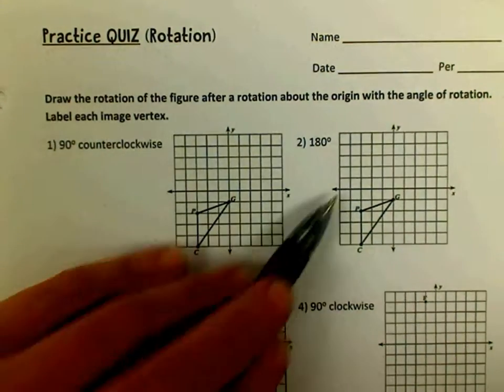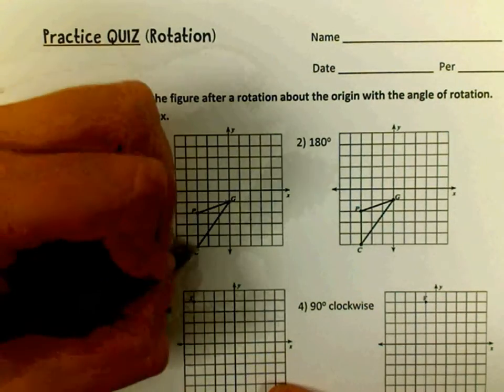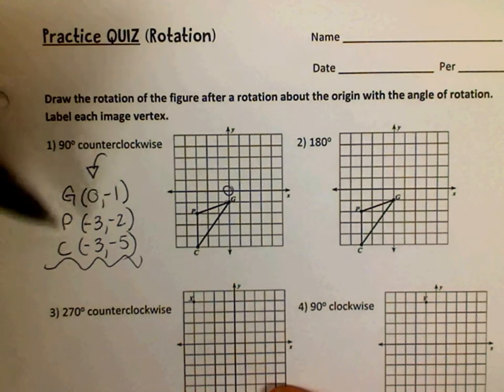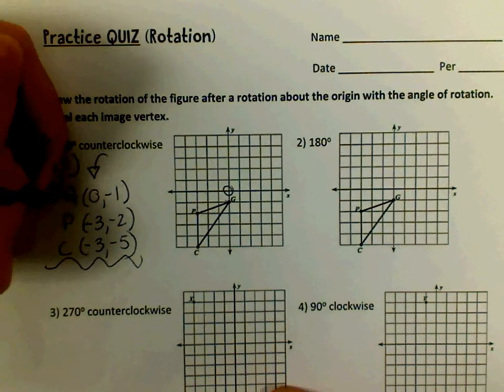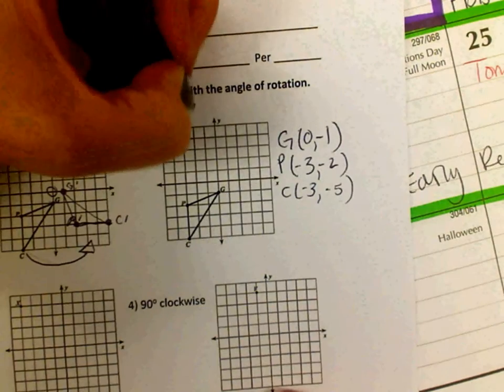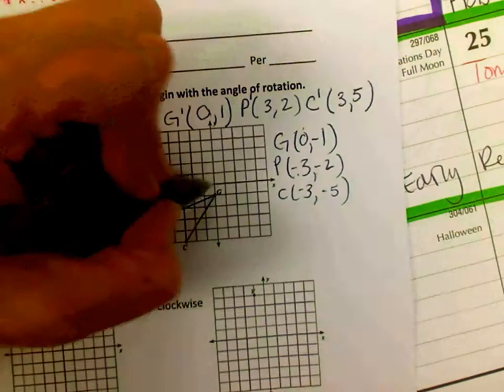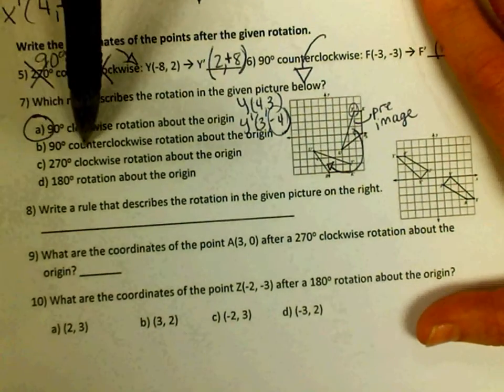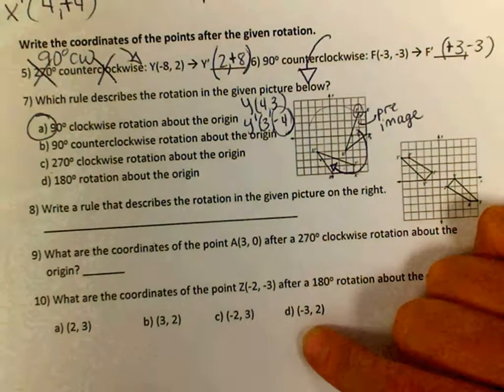Rotations Practice Quiz